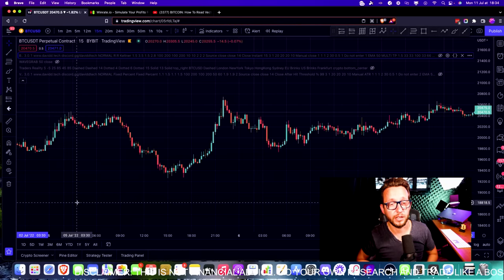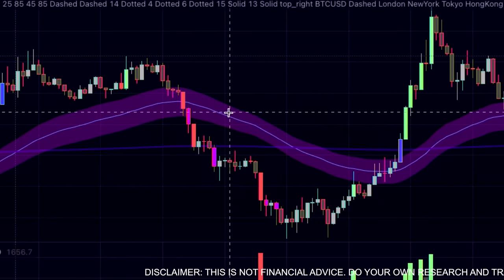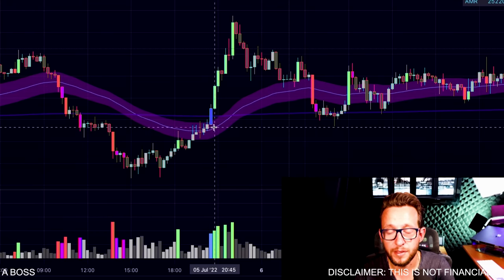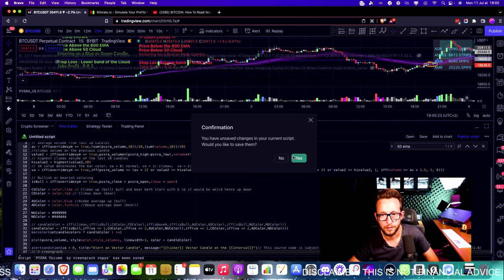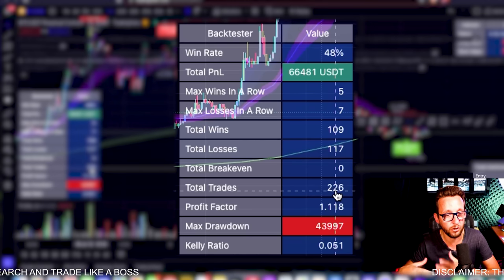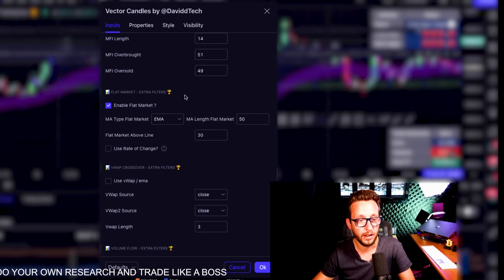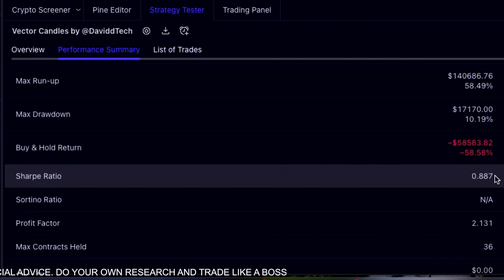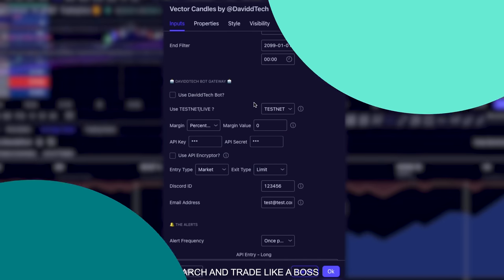VECTOR CANDLES - Secret TradingView Trading Strategy - 184% PROFIT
As part of the smart money concepts series, I recently discovered vector candles. These candles work like magic while using volume to identify high-volume candles. But is this really where banks and institutions enter?

I backtest this trading strategy.
A huge thanks to OLI for suggesting this concept. High win rate trading strategies on tradingview can be used on ALL Pairs FOREX CRYPTO & STOCKS day trading swing or scalping.

🔷Connect your TradingView to Your Excange or Binance via Alertatron -

🔷Connect your TradingView to ByBit or Binance via wunderbit

Timestamps:
00:00 Intro (very important)
02:05 The Winning Trading Strategy
07:00 The Coded Trading Strategy
19:00 Let's Test 100 times
10:00  Scalping Trading My Thoughts
15:30 Conclusion

⭐ Ignore below this line⭐
Power of trading Trading Strategies 75% Accuracy Crypto Forex Signals Scalping
inspired by @TradersReality